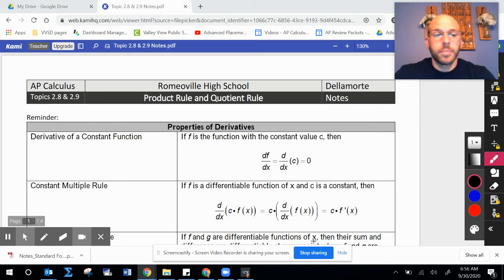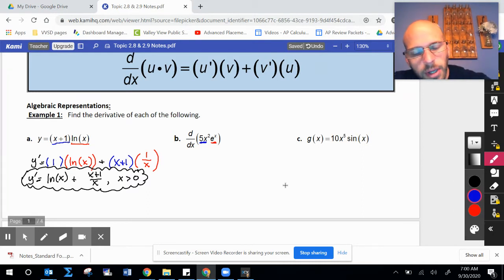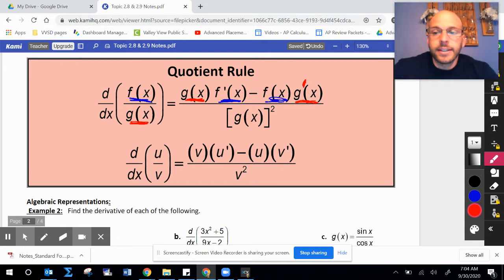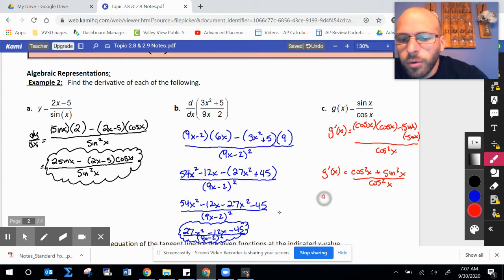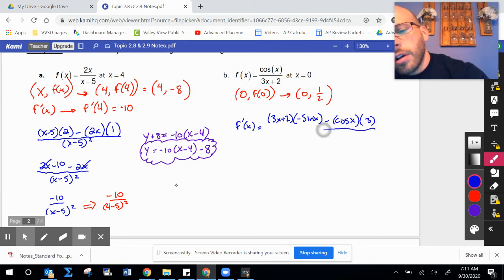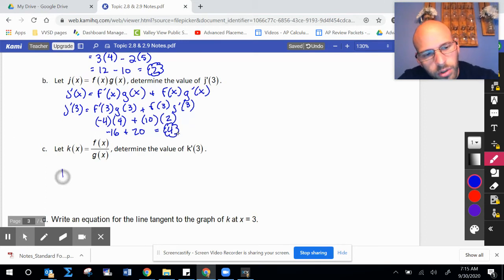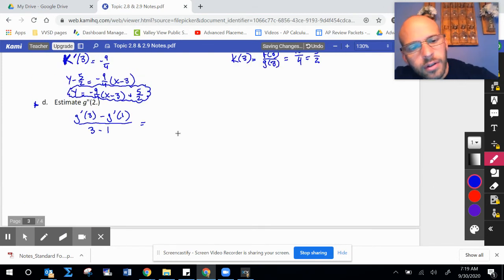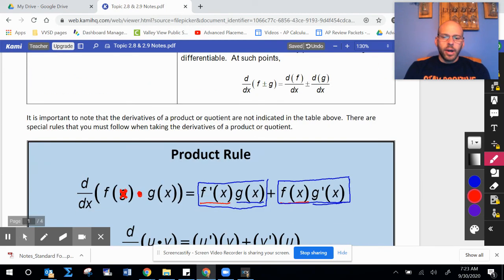Topics 2.8 & 2.9 Product Rule and Quotient Rule